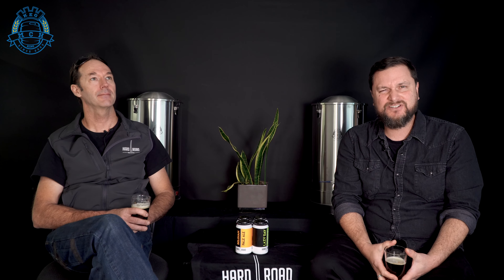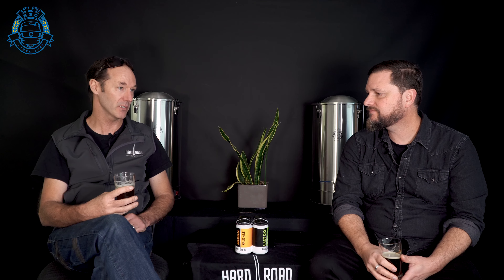Between Two Urns - Ep 5 - The Hard Road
Can you establish a commercial brewery and build your own brewery equipment in your spare time?

As an emerging new brewery, how do you find your place in the overflowing market of new craft beers?

From hard work to hard choices the people behind Hard Road Brewing in Melbourne’s East are punching out excellent beers that are hard to pass up.

We talk with Hard Road Brewery’s Owner/Brewer Lein Jenkins about this unique brewery and taste some of the core range.

From using farm fresh whole hops in some of their beers to adding hibiscus and cranberry in a sour, there’s a lot going on in the Hard Road Beers, but the malt is the star of the show across the entire range.

Grab a beer, get comfortable and check it out. Between Two Urns – Episode 5 – The Hard Road.

Original content for Keg King Connect.